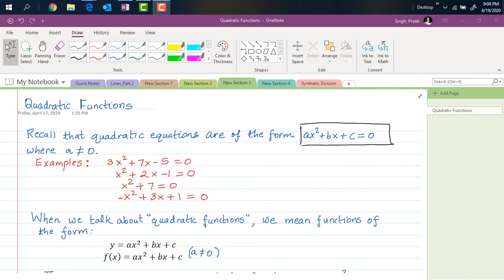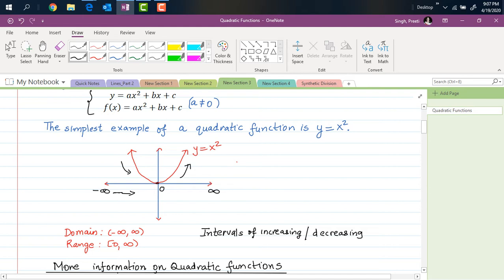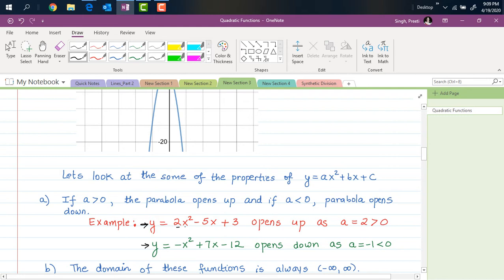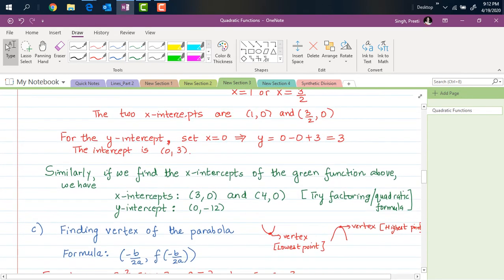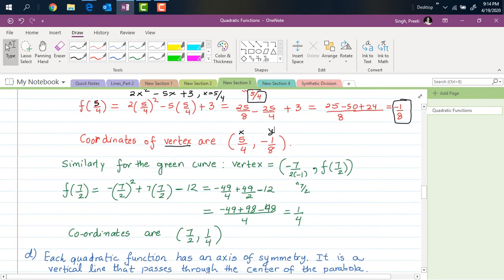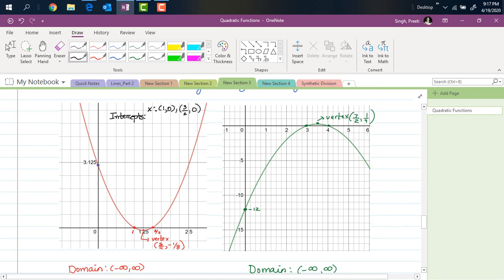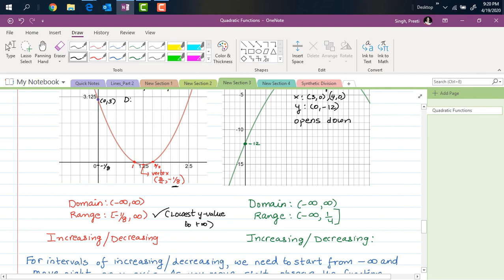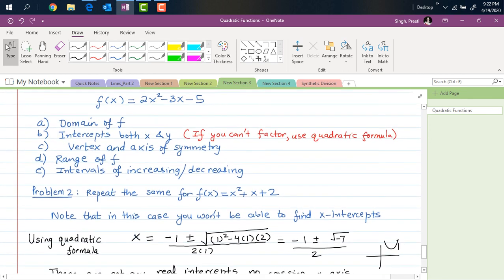Quadratic functions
College Algebra